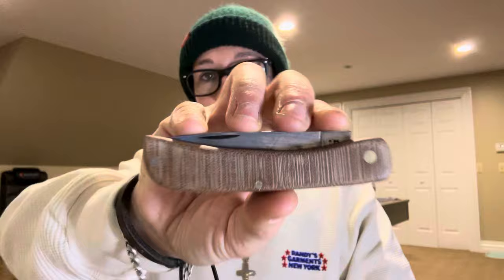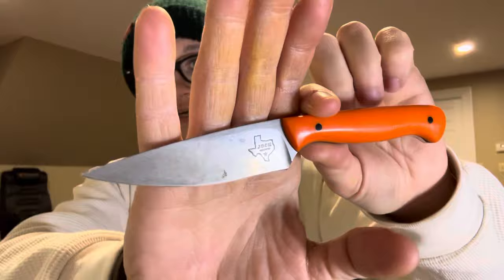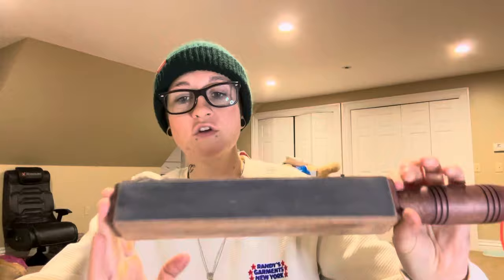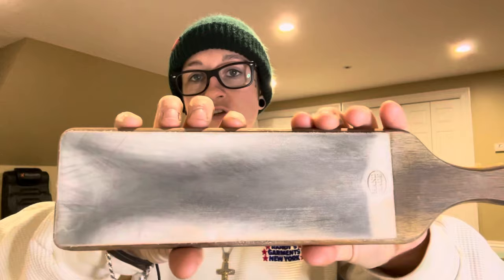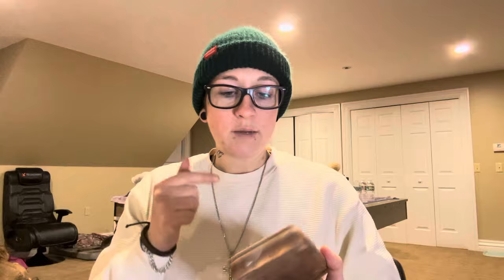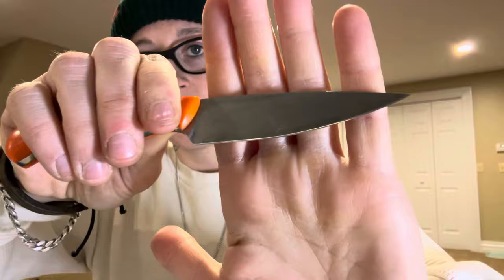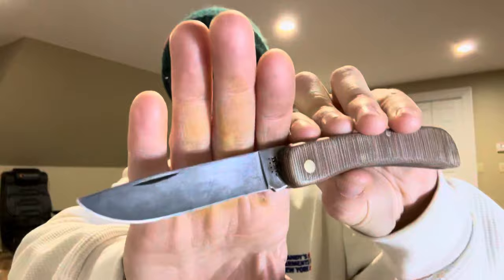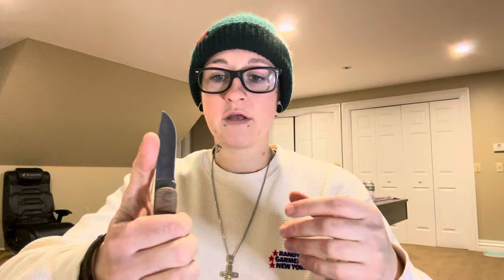THIS SURPRISED ME- EDC STORY/Update- Jeff Davidson Gecko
Or via Instagram @knife_guy2112

Thanks!